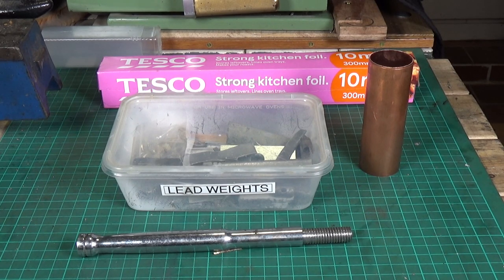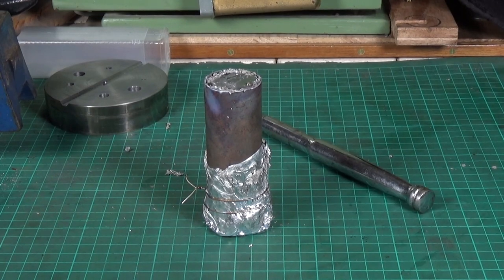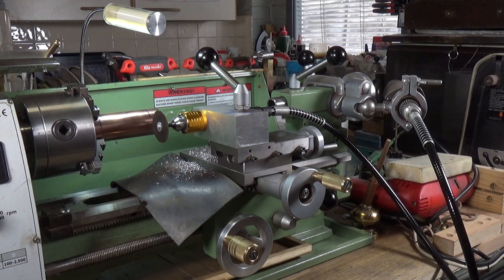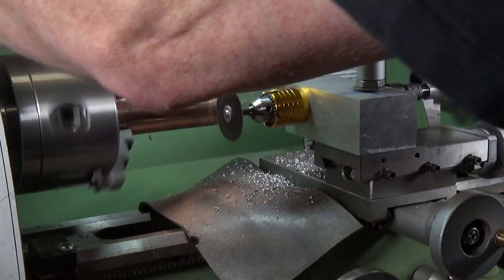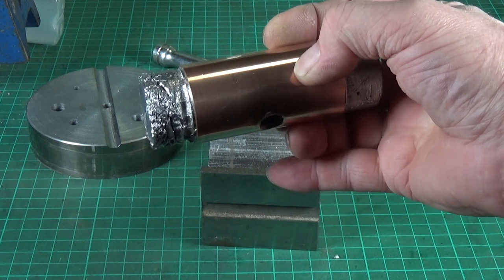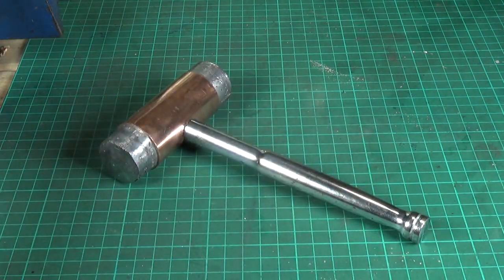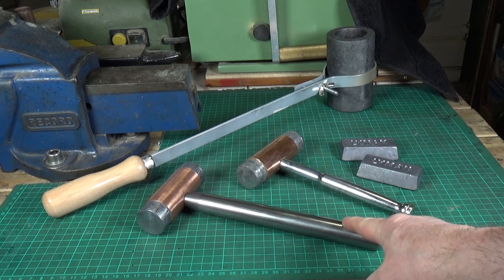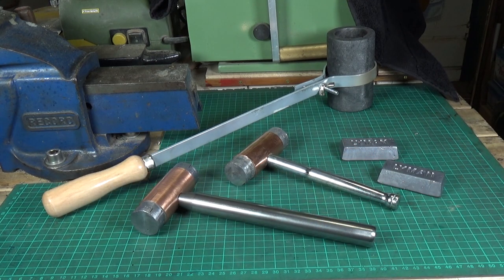Making A Simple Lead Hammer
A very easy way to make a lead hammer.

Link to JohnnyQ90's video on making a lead mallet